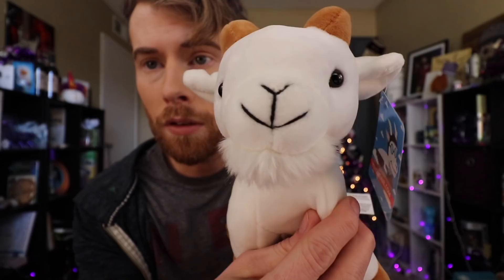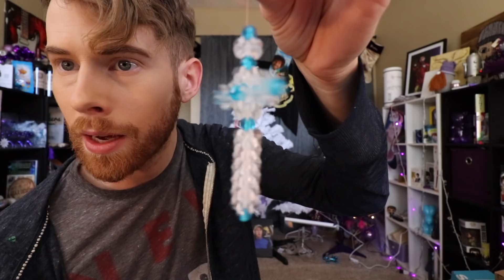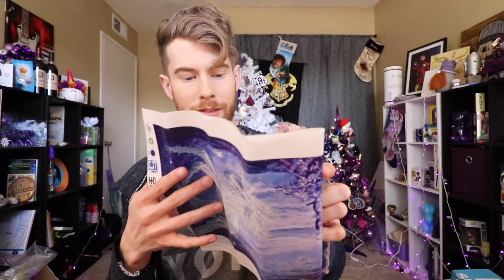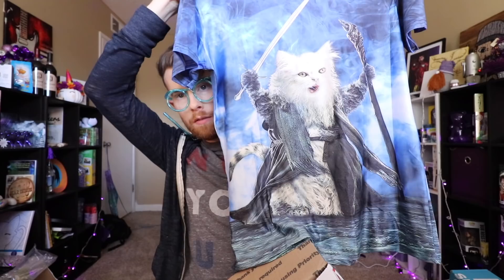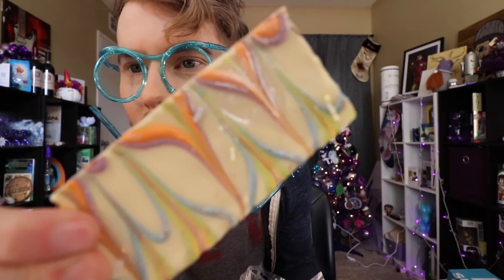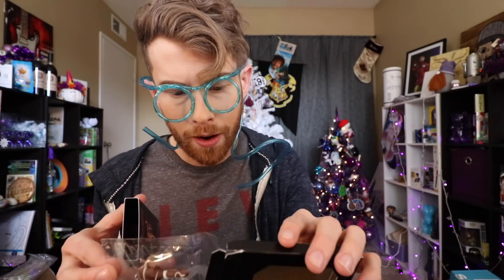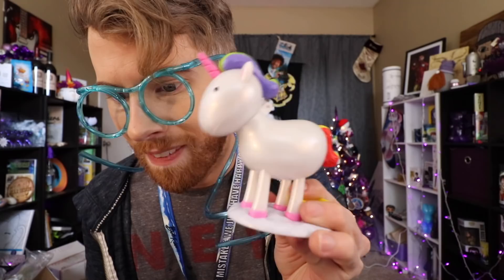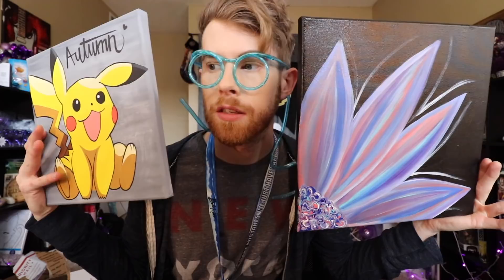YOU SENT ME WHAT?! (OPENING!)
I'm not eating that..

We gots Jear Desus merch! It's pretty fantastic!

Also I live somewhere and if you want to send me something to the somewhere I am you can send something to this somewhere!

Am I missing anything?

SOCIAL MEDIAS!! Right! I forgot about the social medias! What a noob.

Notice a theme here...? EVERYTHING IS @IMBRANDONFARRIS!

Didn't mean to yell..but I kinda did.
Didn't you see this exact text in this exact order on the last video..?

Why yes you did! The power of copy and paste my dear Watson!

I realize this isn't the space to ramble but I just noticed that YouTube allows 5000 words...I'm only at 1025... math isn't my strong suit. BUT WRITING IS!

*Continues to write extremely drawn out things that have literally no meaning to fill out the 5000 word max*

Or just says love you and leaves! ...Love you